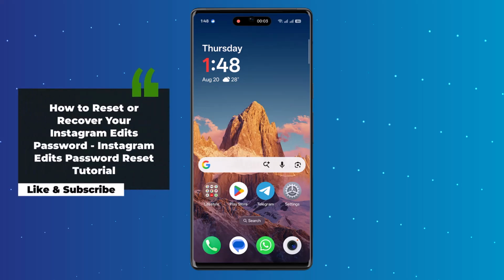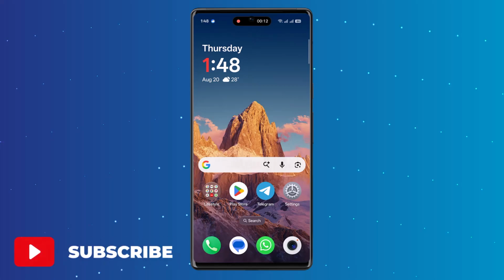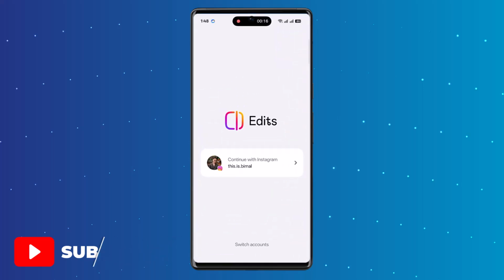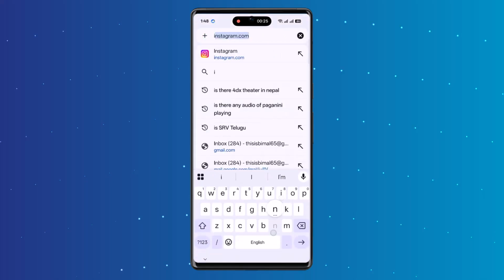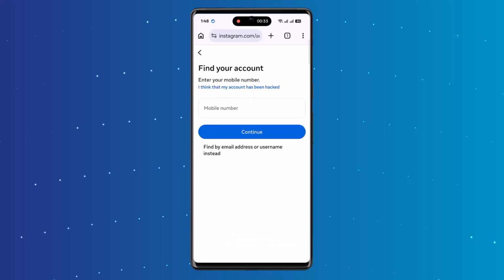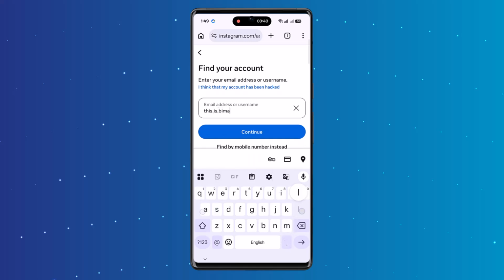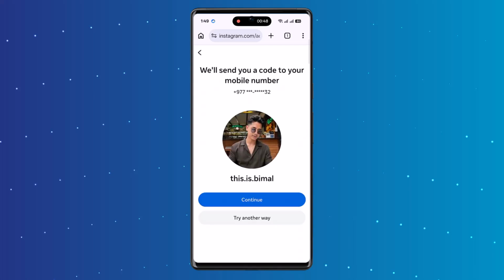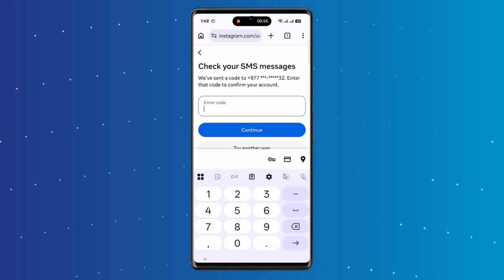How to Reset or Recover Your Instagram Edits Password | Instagram Edits Password Reset Tutorial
Learn how to reset or recover your Instagram Edits password with this step-by-step tutorial. Whether you've forgotten your Instagram Edits password or need to update it for security reasons, this guide will walk you through the process. We'll cover everything from initiating the password reset to securing your account. Perfect for anyone needing assistance with their Instagram Edits account. Don't miss out on securing your edits — follow along and get your password reset today!